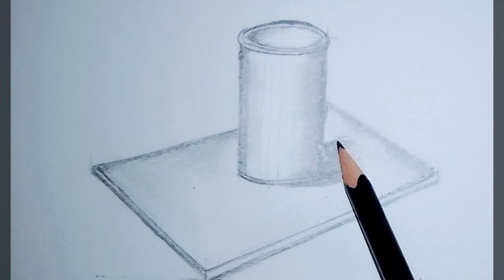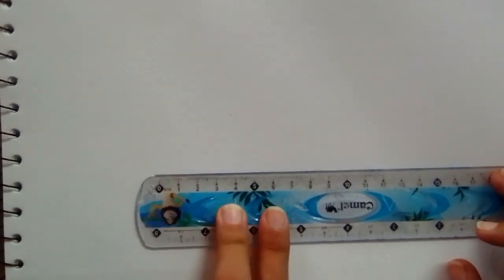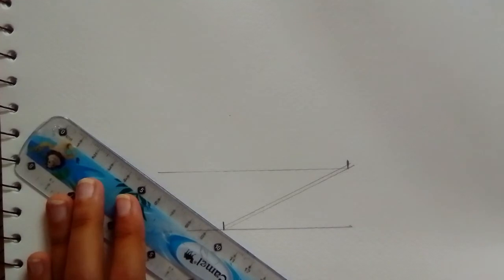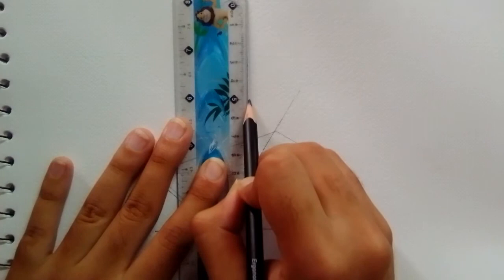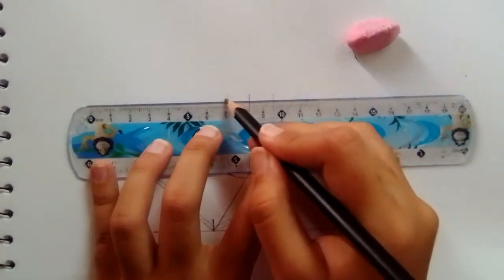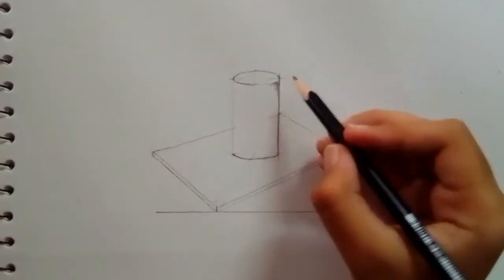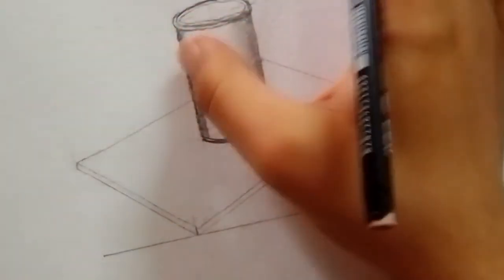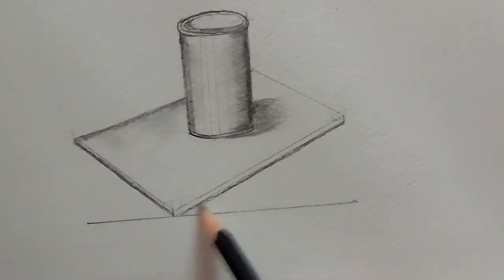How to shade | Round Tin on a Board | step-by-step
For those who want to learn how to shade, I will upload videos on HOW TO SHADE  on different objects FOR BEGINNERS STEP-BY-STEP.
This is the first video.